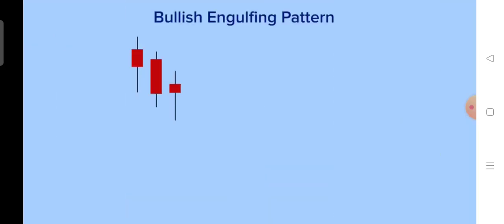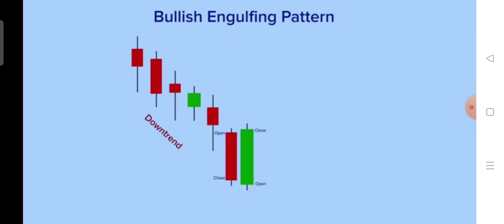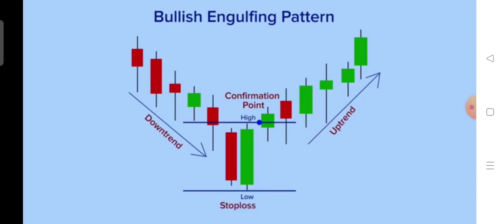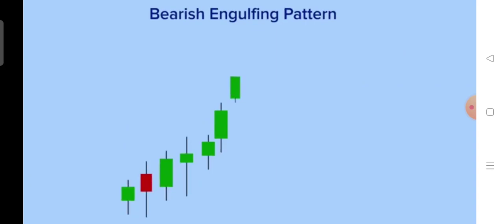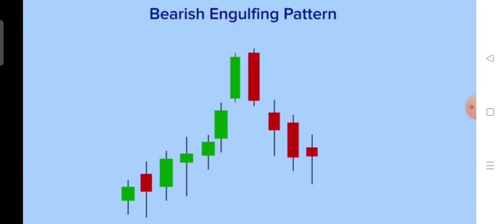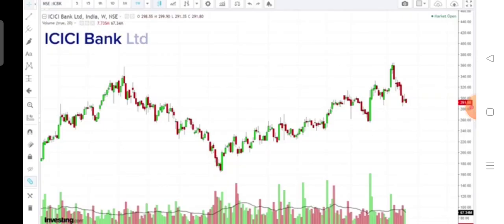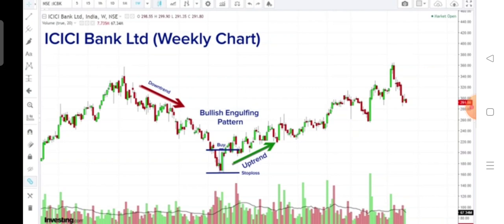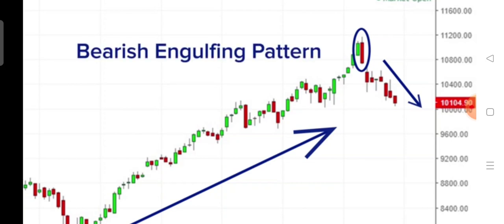5 Bullish and Bearish Engulfing